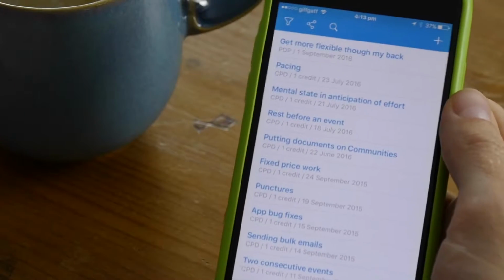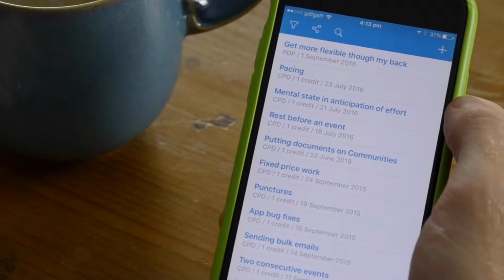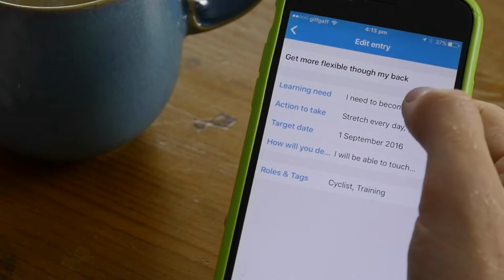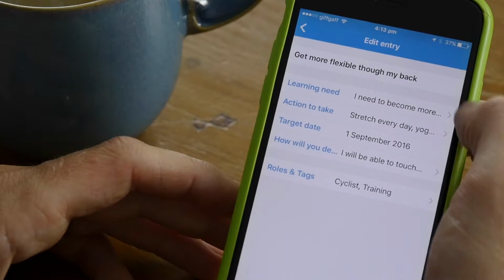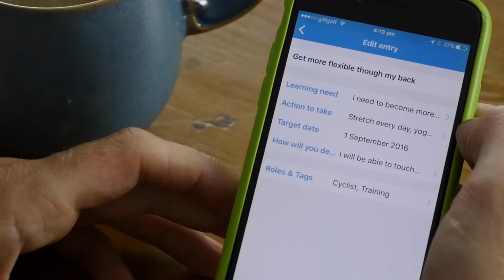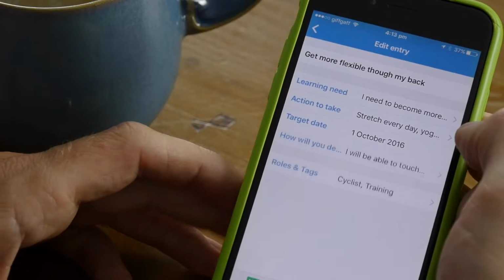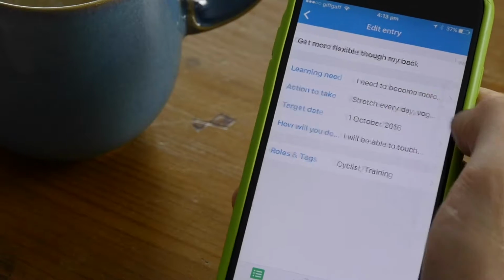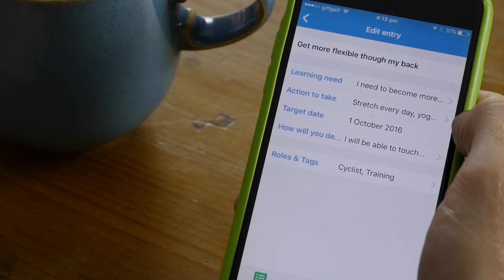Fish TV Episode 6 - Is your PDP SMART?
This weeks Episode highlights Phil's obsession with bikes & Duncan talks about good old fashioned PDP but in a way that won't make you nod off! Please leave us any questions in the comments. these can be anything related to Appraisal, Revalidation, General Practice, cake recipes, relationship problems, etc. FourteenFish are here for you.